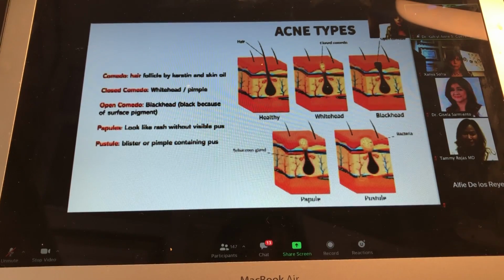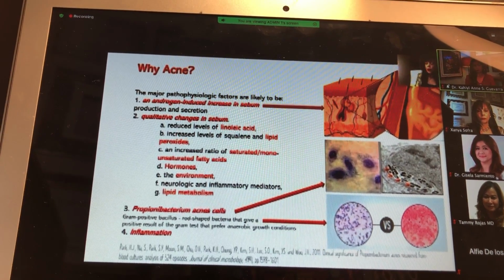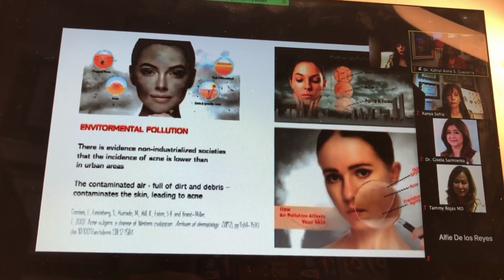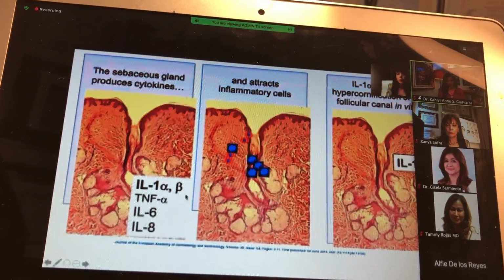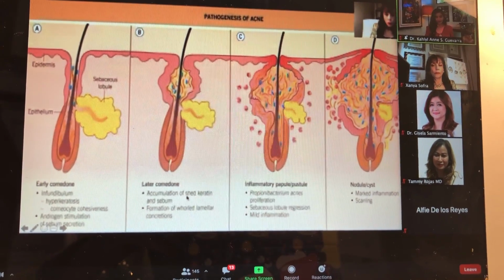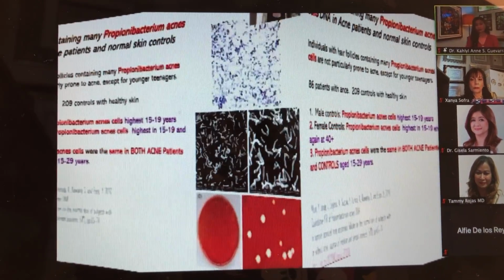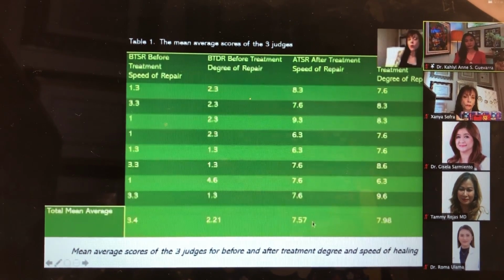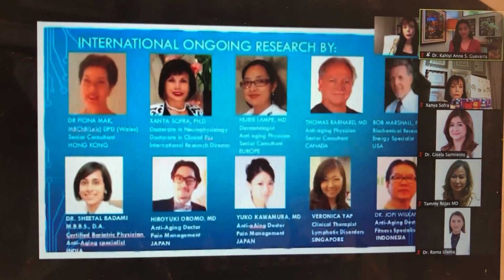Molecular Dynamics of Acne by Dr Sofra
IREVIVE and IREPAIR Skin were developed out of molecular biology & cellular regeneration research that started in London and Cambridge Universities.  The question set was: Can aging be reversed by targeting molecular mechanisms such as proteins?  Can you unboil an egg?  As it turns out you CAN unboil an egg by refolding misfolded proteins within the cell via resonance signaling.  The Nobel prize in Chemistry 2015 was given to Tomas Lindahl (UK), Paul Modrich and Aziz Sancar (USA) for having mapped at a molecular level, how cells repair damaged DNA – how you can unboil an egg by refolding proteins!  It is proven from a plethora of clinical and experimental research, including two Nobel Prizes in 1998 & 1999 in Physiology or Medicine that signal transmission produced by one cell regulates the function of other unrelated distant cells and that cells are carrying information like e-mails with specific addresses though a complex network. IREVIVE and IREPAIR Skin use ultra-low proprietary energies to send artificial intelligence blueprint signals through the skin’s keratinocyte cells.  Signals spread throughout the skin, muscle and bone structures via resonance filling in missing parts of biological signaling sequences thus reinstating their meaning to restore cellular communications. The IREPAIR series can be used to rejuvenate & thicken the skin especially the delicate tissue under the eyes, lighten pigment, treat burns, scars, acne, rosacea, eczema treat scars & stretchmarks. Severalrecent clinical studies have shown remarkable effects on hair growth.  The IREPAIR series can drive stem cell extracts into the skin without needles based on the mathematically provenfact that at certain low ebergies, the electrons control the ion gates of the cells. .IREPAIR  emitssignals in specific proprietary sequences & within
precise discrete times to map the time schedule
of biological signals. Cells are controlled by their biological clocks & in fact, the Nobel Prize in Physiology or Medicine 2017 was awarded for the discovery that molecular mechanisms control the entire body’s circadian rhythm.  The IREPAIR series have been successfully used in clinical practice for vaginal rejuvenation and neuropathic pain, including carpal tunnel and sciatica.  All devices have Life Warranty &complimentary online training.  They are madeand shipped out of the UK & have no consumables.